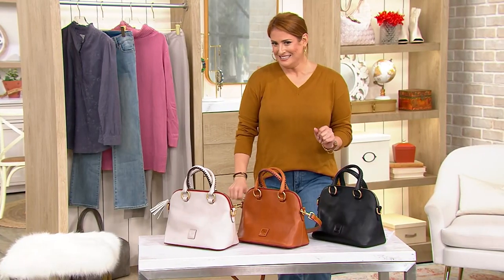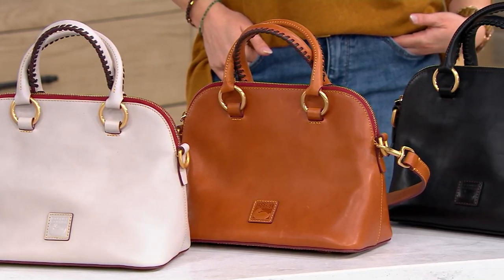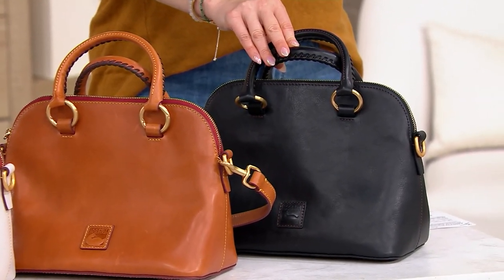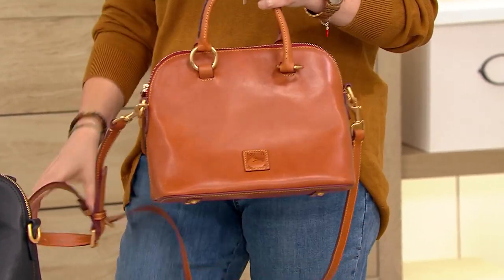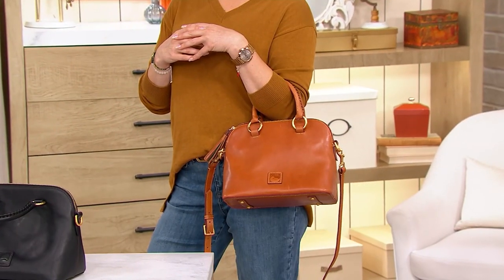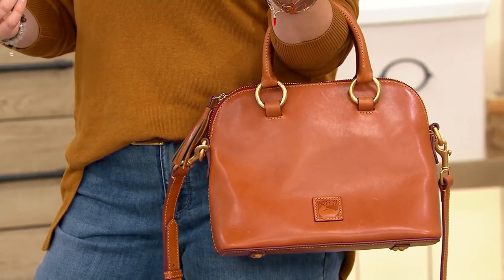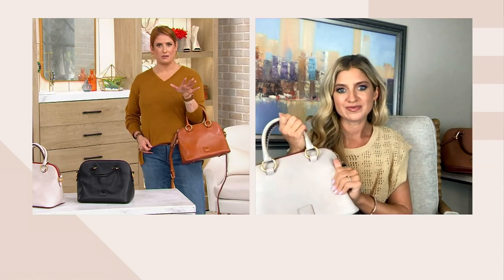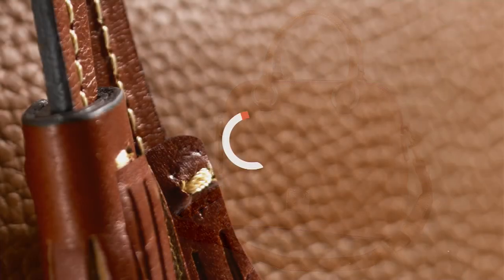Dooney & Bourke Florentine Leather Domed Satchel on QVC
Dooney & Bourke Florentine Leather Domed Satchel

Sleek, sophisticated, and stylish, this dome-shaped satchel is the perfect everyday bag with plenty of interior organization for your phone, keys, and other essentials. From Dooney & Bourke.